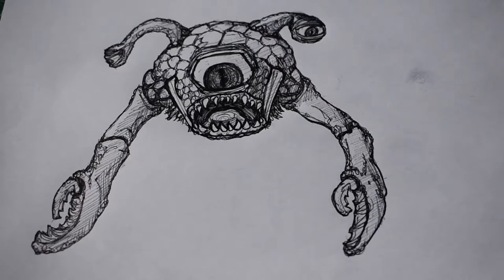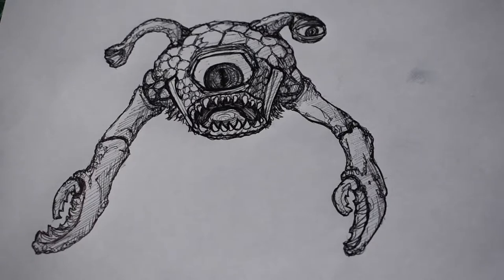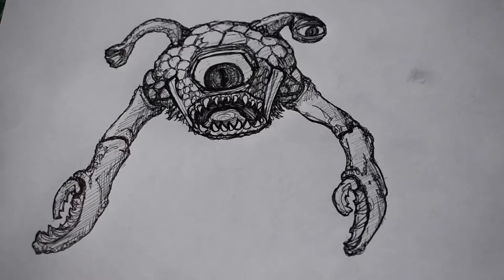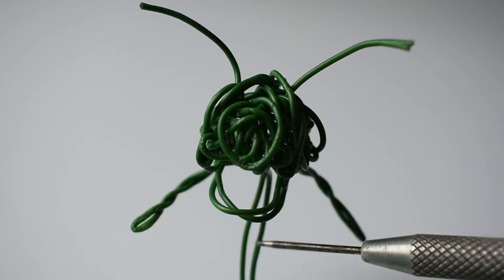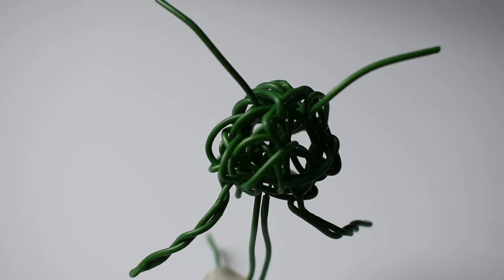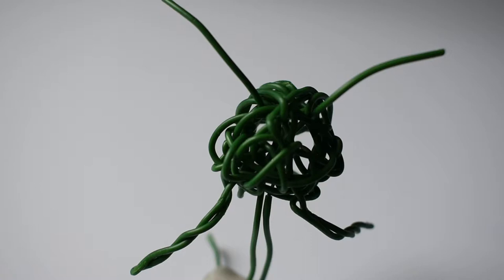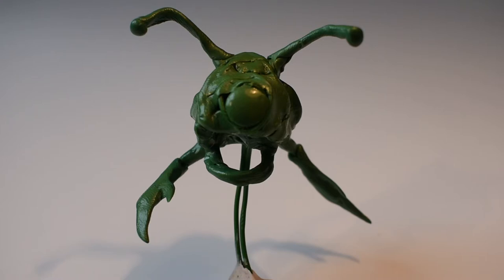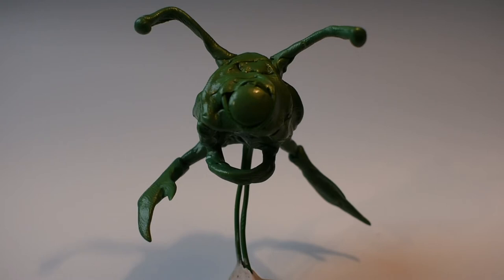D&D - Eye of the Deep - Scratch Build Part 1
So here is the thing, you can't really get an Eye of the Deep miniature, so I decided to scratch build one rather than buy and convert a beholder.